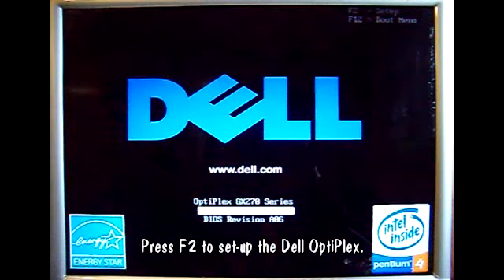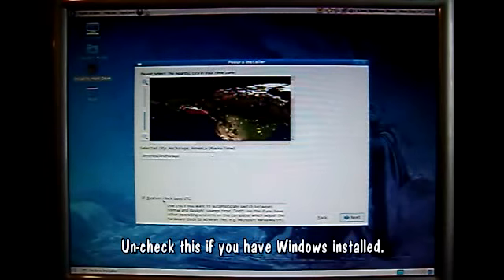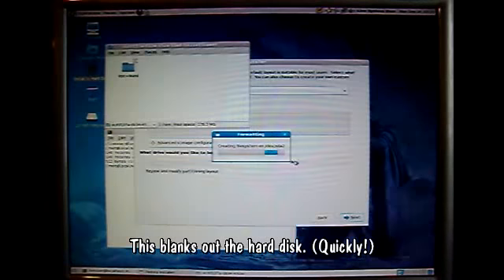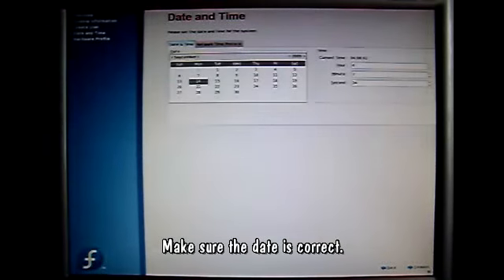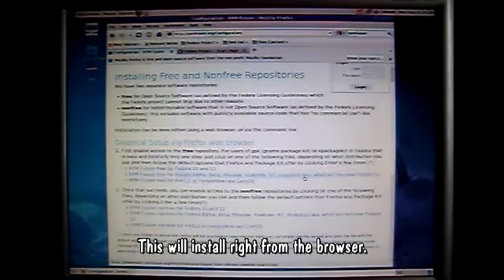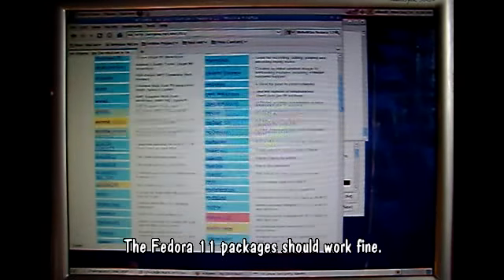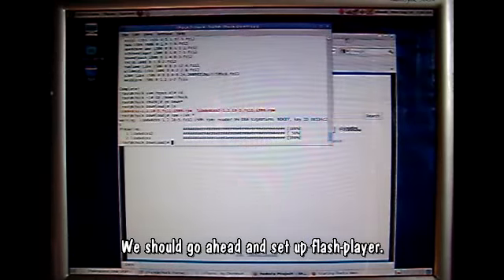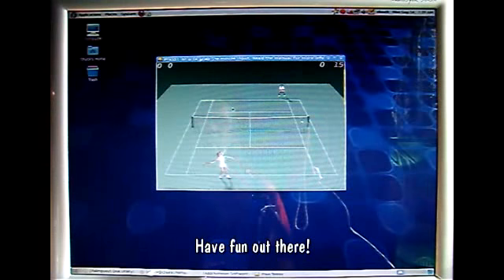Tricked-Out Fedora12 Live CD Install with subtitles!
jumps the gun and reviews the free Fedora 12 Linux Live (bootable) CD operating system while it is still in alpha development! It still installs and works beautifully. Then we test a non-free Fedora 12 install to hard drive, with mp3 support, DVD playback, flash player, office applications and games, working around several errors. Now you can do just about everything that Windows can do without all the installation time, viruses and headaches that some windows users complain about. Who says there is no free lunch!

There was no time left to try out Desktop Effects, but that's easy. It's in the System--Preferences menu.

This how-to was made using the free Fedora operating system. Video editing and subtitles with the free avidemux2-gtk that is available through Add Remove Packages. Test system: Dell OptiPlex GX270, 1024MB RAM, 40GB dard drive. Toward the end of the video we even catch a glimpse of Roger Federer at the U.S. Open v. Novak Djokovic 2009! Maybe we should try to incorporate that between the legs shot into FreeTennis, eh?

Errata:
We press F2 here, but the key to press to get into the BIOS varies from computer to computer. Check the manufacturer's web site.
/dev/hda could be different on your system. fdisk -l will reveal the names of hard disks on the system.
If there are a bunch of Fedora systems to install, set keepcache=1 in /etc/yum.conf and then after updating burn /var/cache/yum to a CD or use rsync over a network. Copying them to each new machine saves having to download updates every time.

Legal beagle:
Video copyright (2009) by Henry Kroll, and themanyone. Fedora® is a trademark of RedHat, Inc. Windows® is a trademark of Microsoft Corporation. Any other trademarks, such as Google®, belong to their respective holders. Not responsible for errors, roasted hard drives or damage caused by migratory penguins.

This video contains parts or visuals of a free software program.
This work is free software; you can redistribute it and/or modify it under the terms of the GNU General Public License as published by the Free Software Foundation; either version 2 of the License, or (at your option) any later version. This work is distributed in the hope that it will be useful, but WITHOUT ANY WARRANTY; without even the implied warranty of MERCHANTABILITY or FITNESS FOR A PARTICULAR PURPOSE. See the GNU General Public License for more details.

In short: you are free to share and make derivatives of this work under the conditions that you appropriately attribute it.